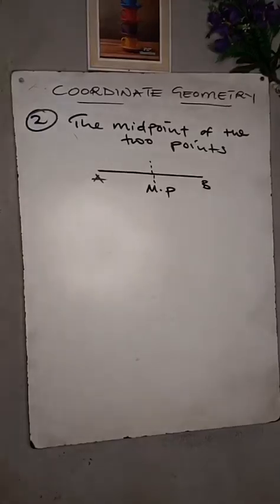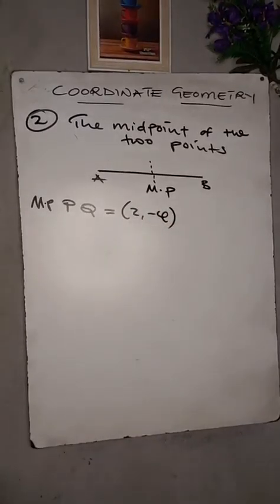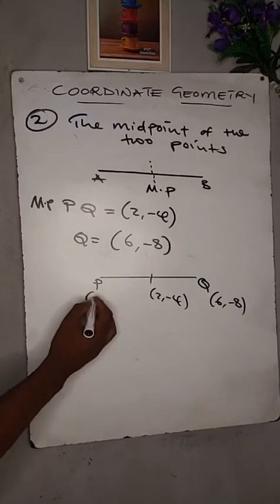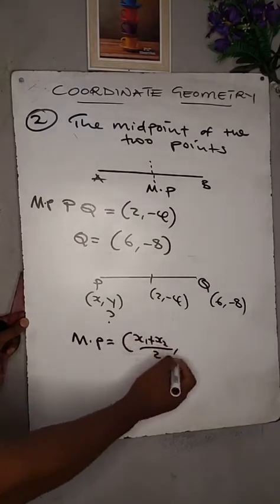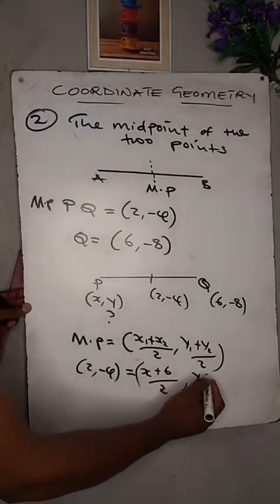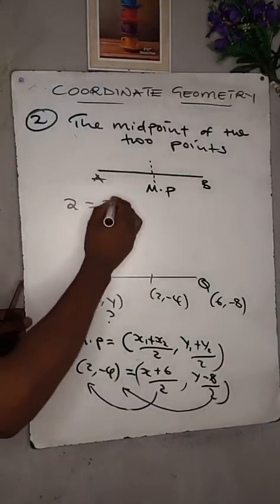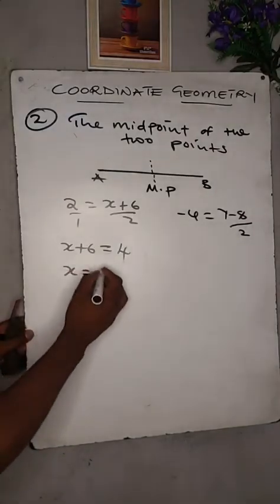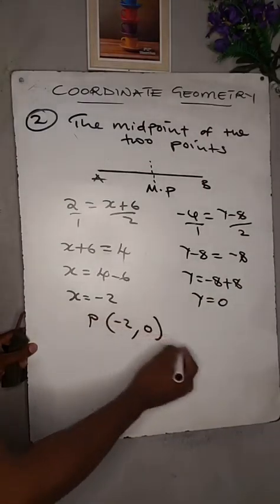mathematics coordinate geometry